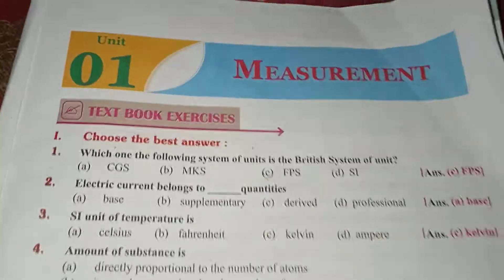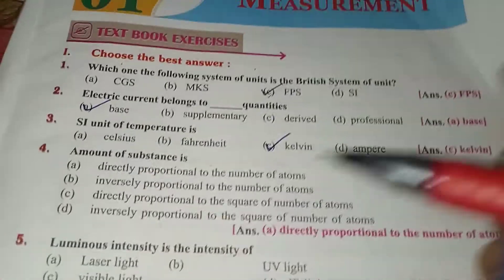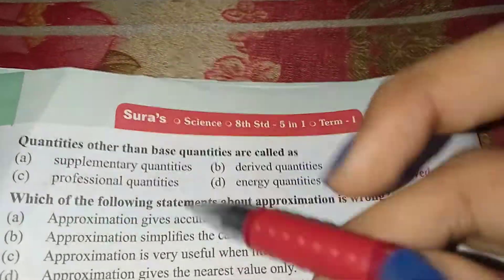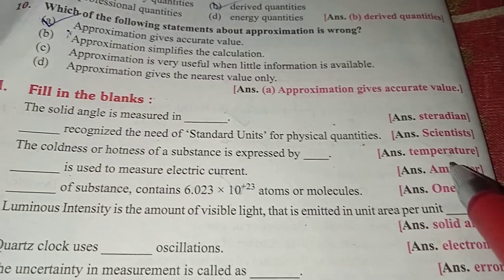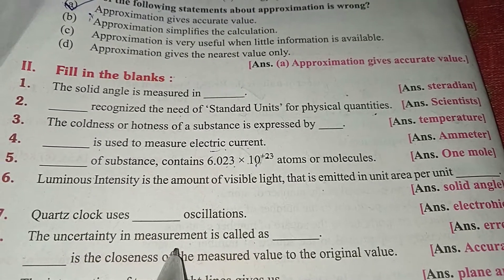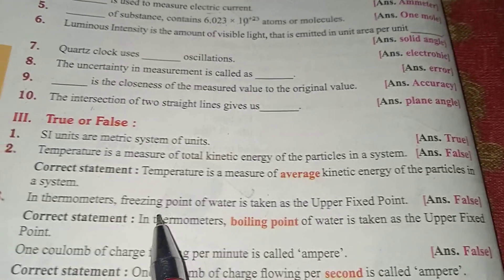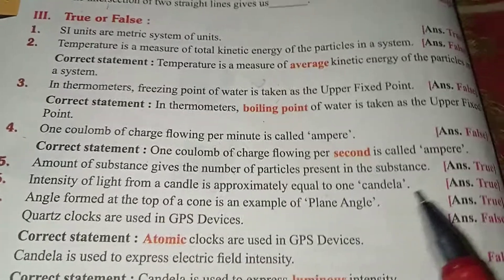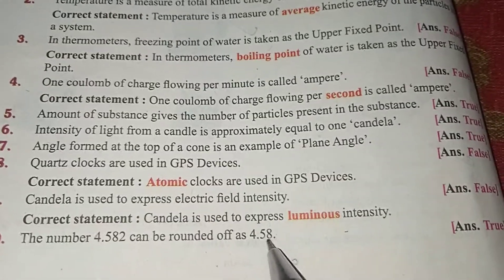8th std 1st term|Science|Measurement|Book back answers|Matric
8th std 1st term|Science|Measurement|Book back answers|Matric